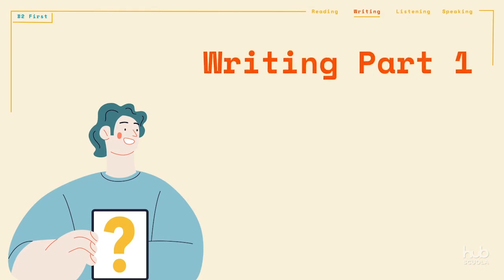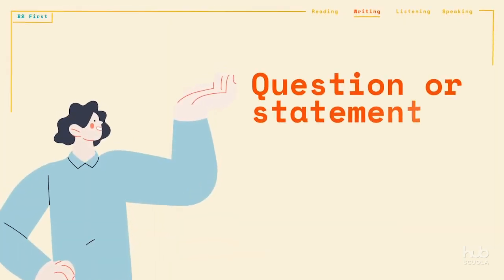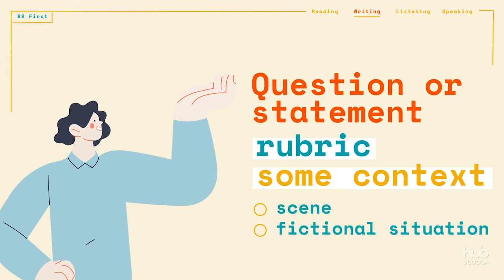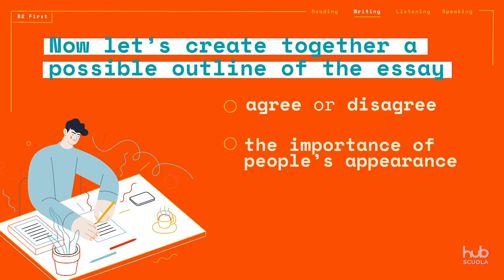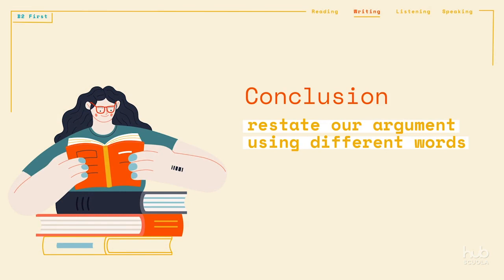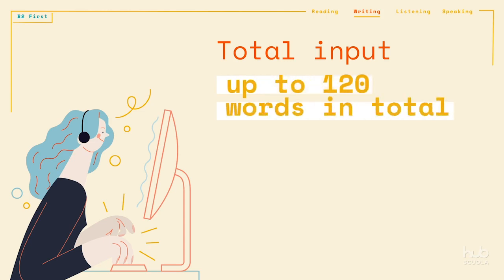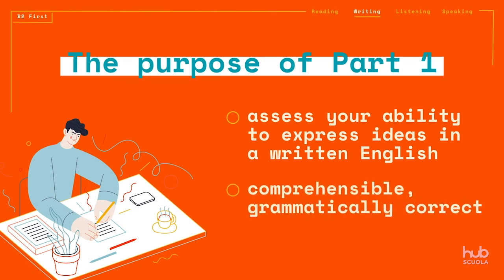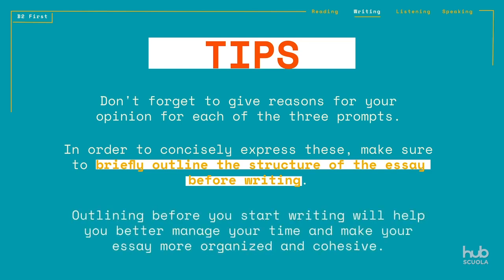B2 First / Writing - Part 1